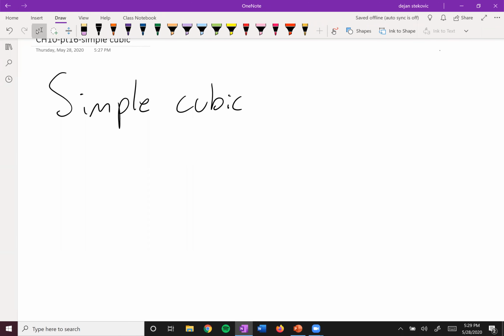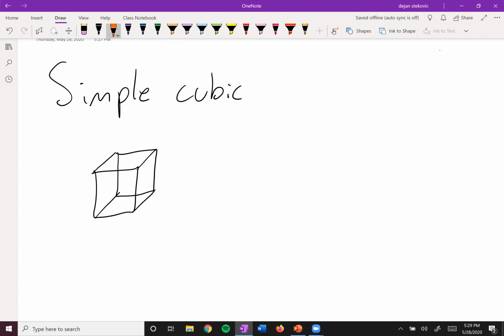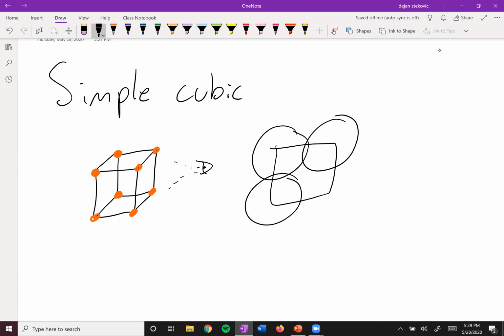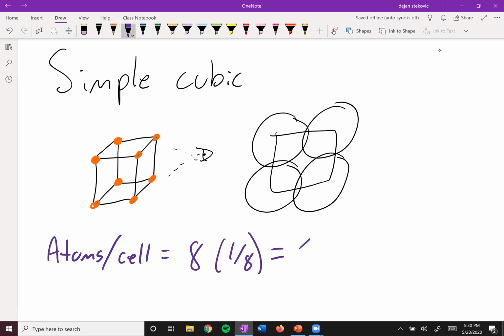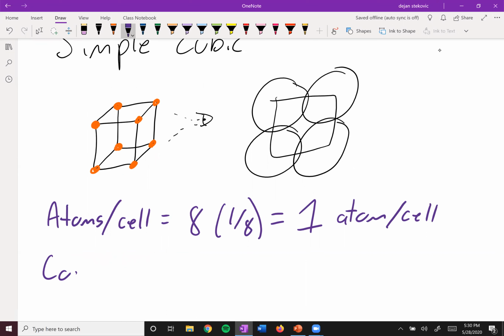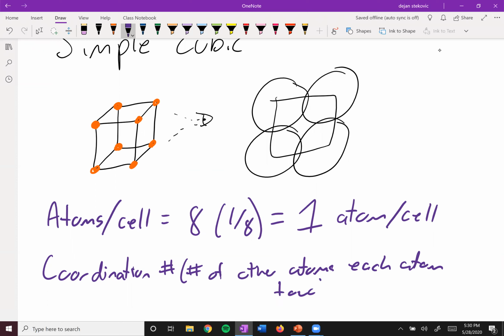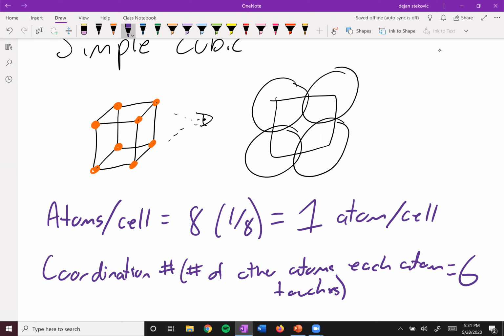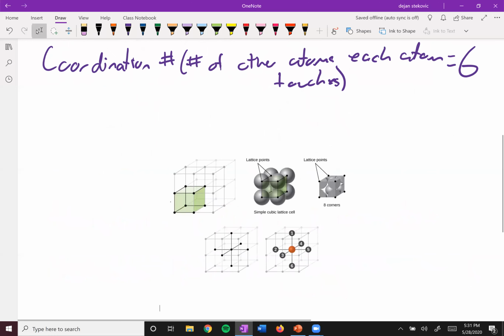CHEM102 CH10 pt17 simple cubic